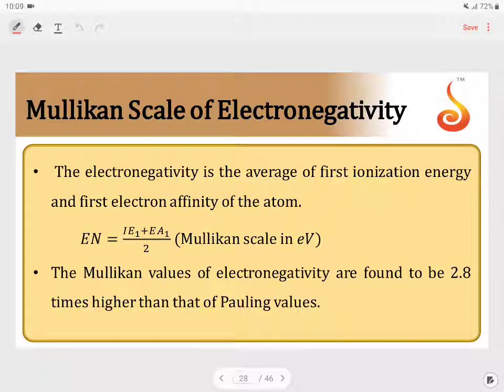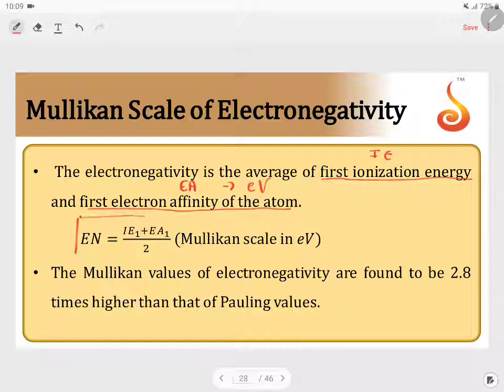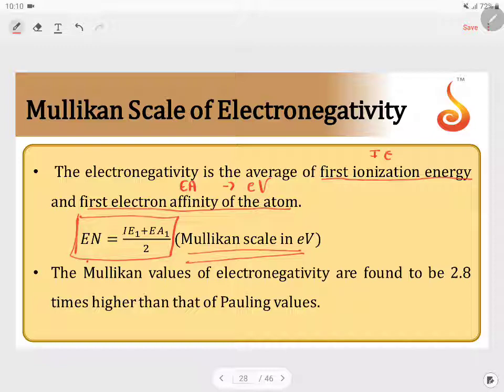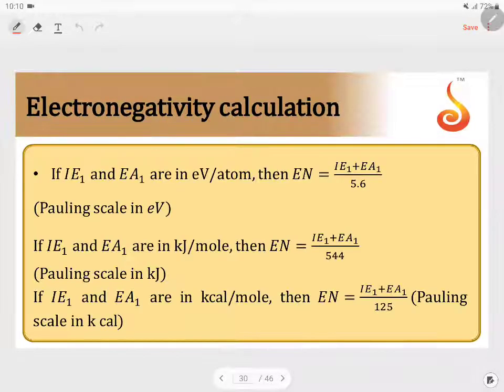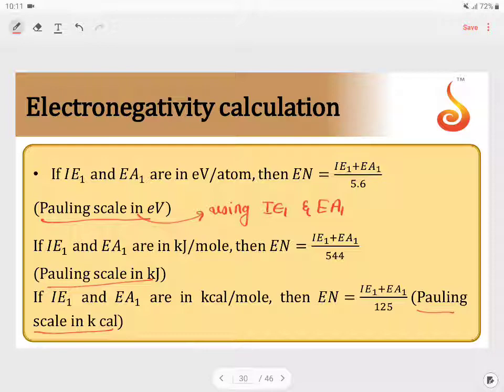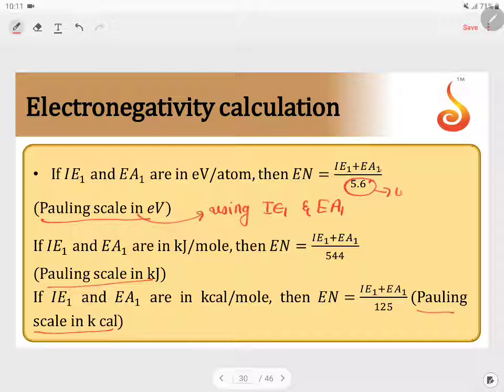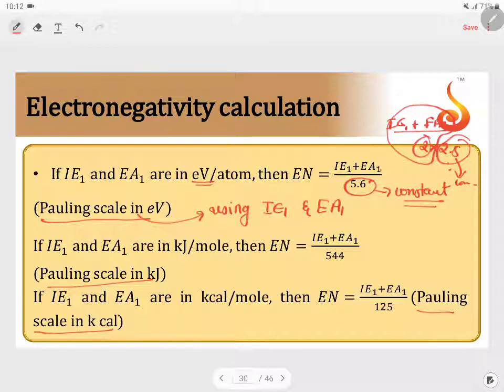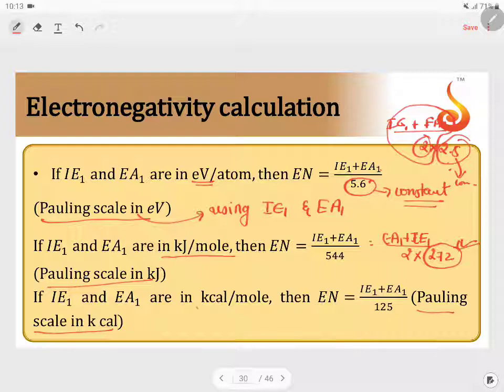PU 1 | NEET S2 | May Batch | Chemistry | Periodic Classification | Lecture 01 | Slide 17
Welcome to Concept Videos for NEET! This slide will explain Periodic Classification. We will focus on Mullikan Scale of Electronegativity. We are sure you will have an effective learning experience.